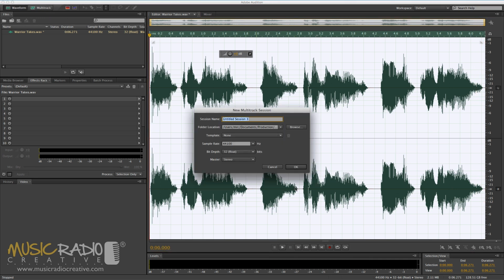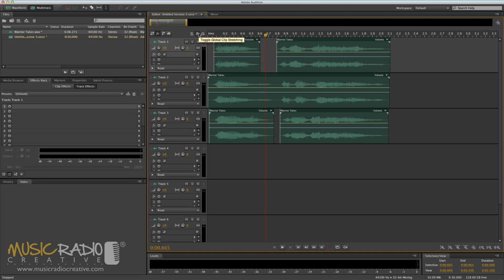Warrior Voice Effect (like Spartan)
Mike Russell from Music Radio Creative shows you step-by-step how to go about creating a warrior voice over effect in Adobe Audition.